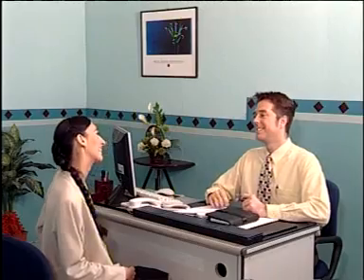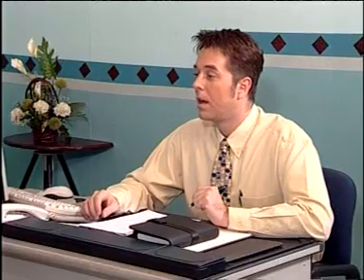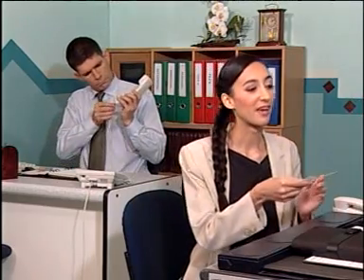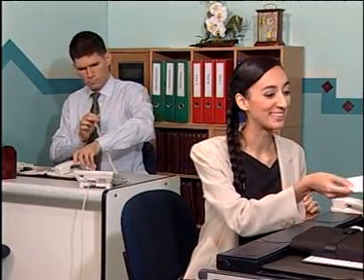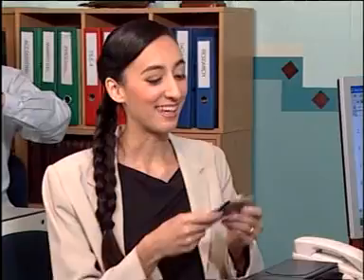Unit 6 Learn English 6 Making A Request